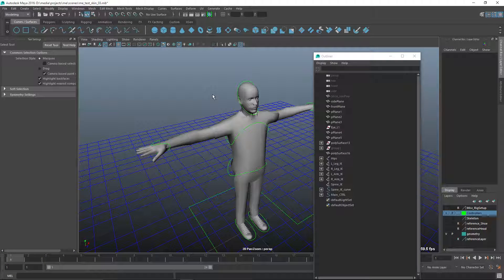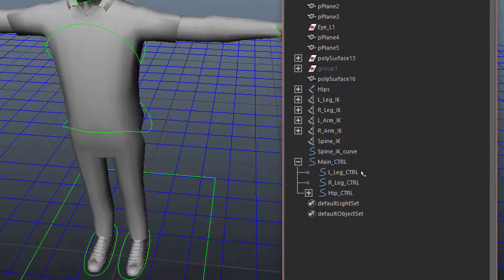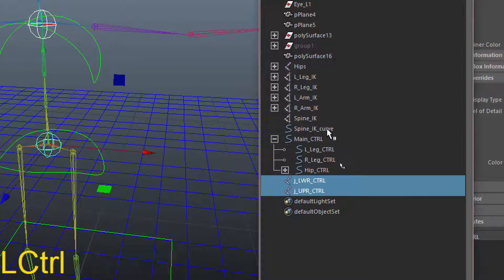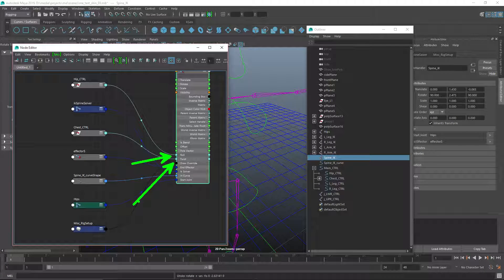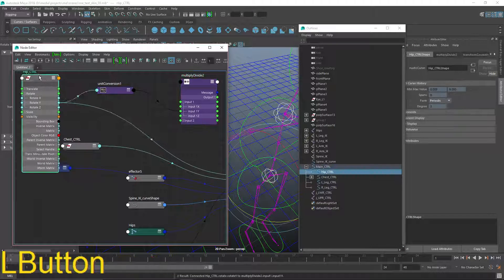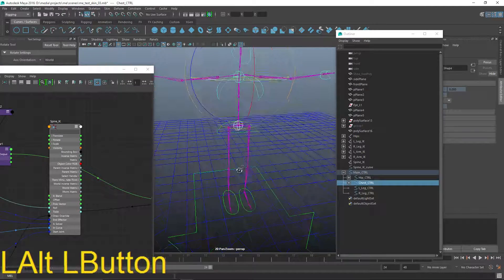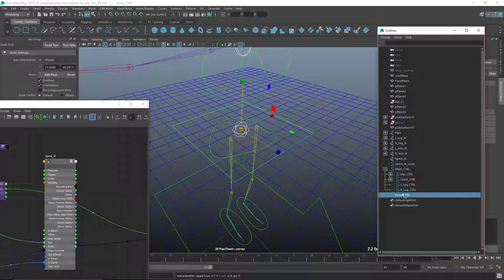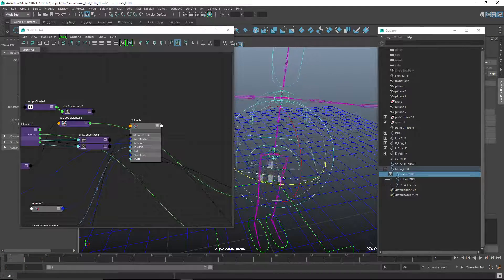Basic bipedal character rigging setup in Maya - Part 8 of 8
Final piece of the puzzle for this series.. fixed up the spine setup to actually work.. some changes to the layout.. Note that I won't maintain this series as it really needs a complete reboot.. Support me on Patreon